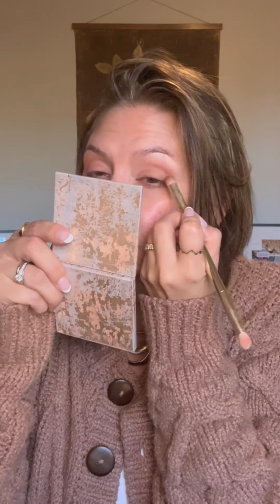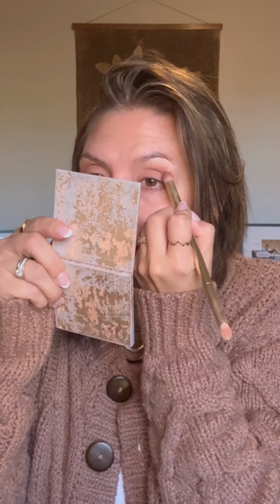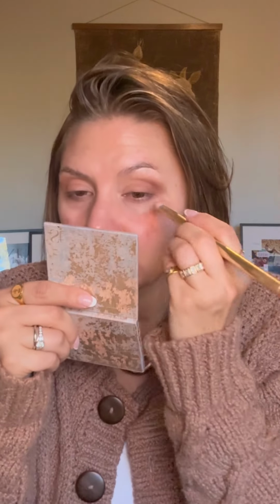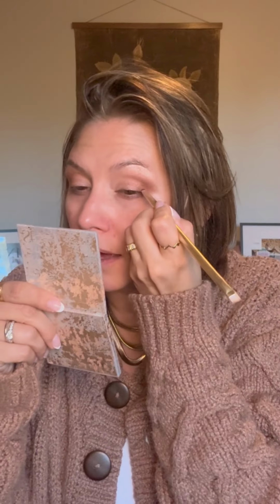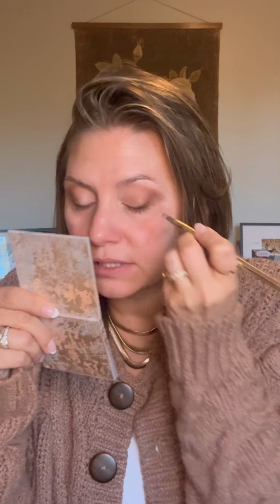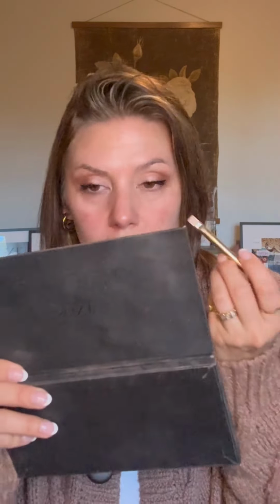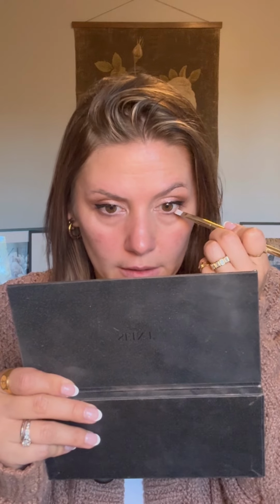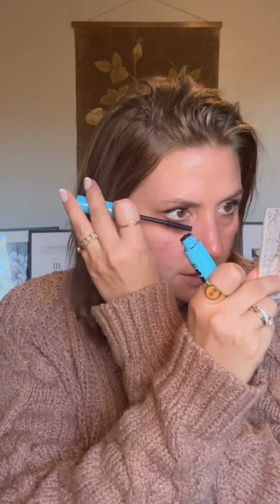SEINT Makeup THE Fall Eyeshadow Look